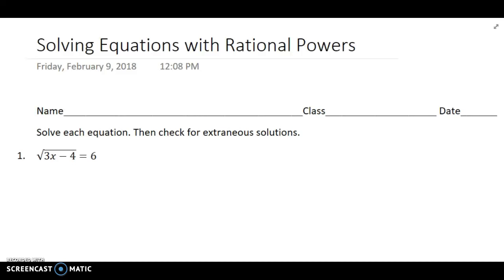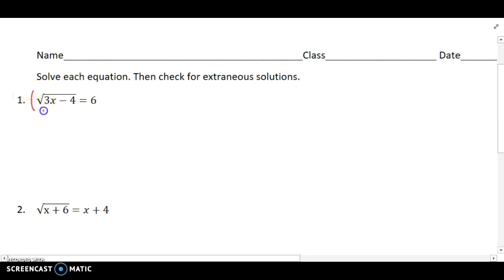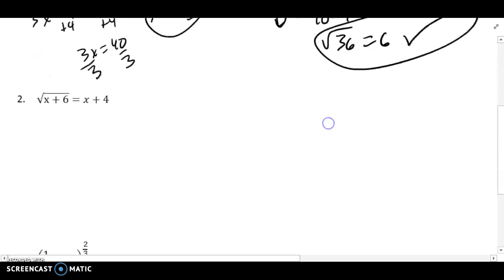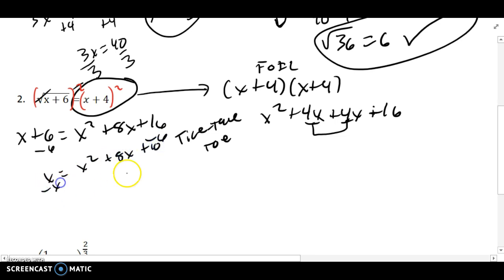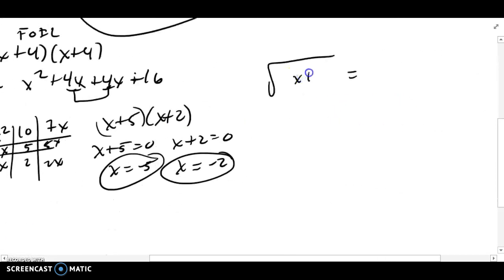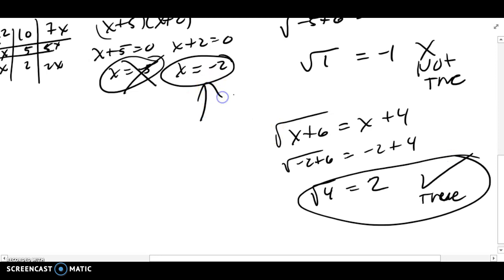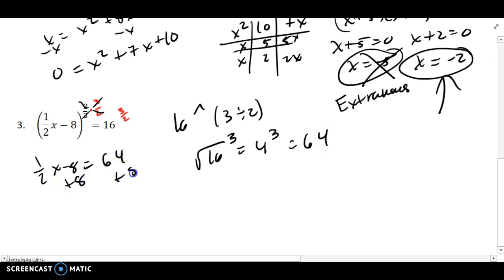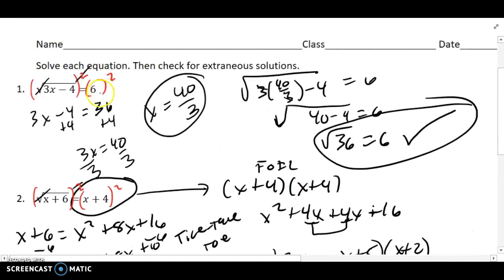66 - Solving Equations with Rational Powers